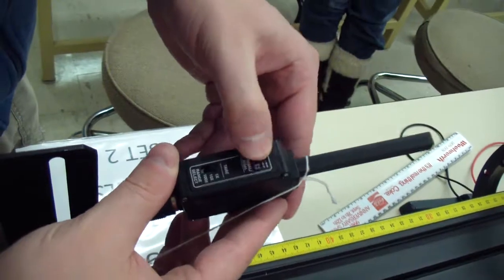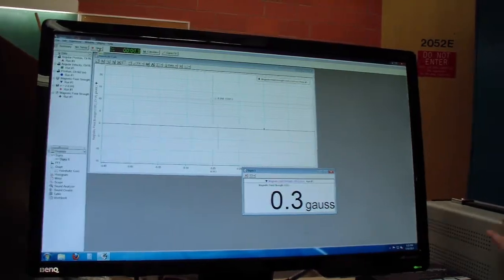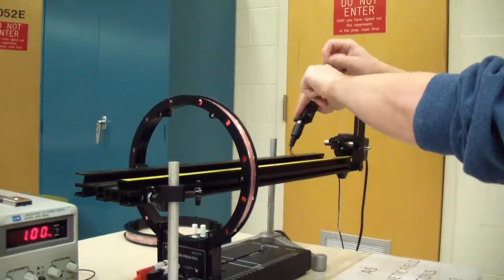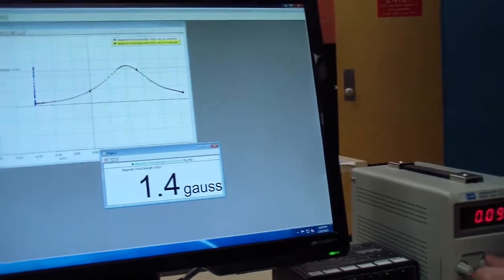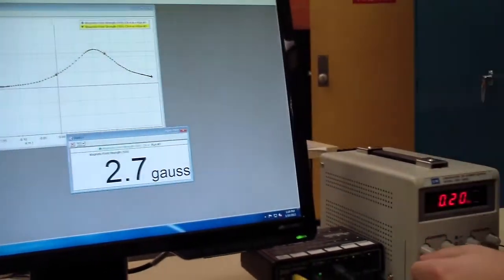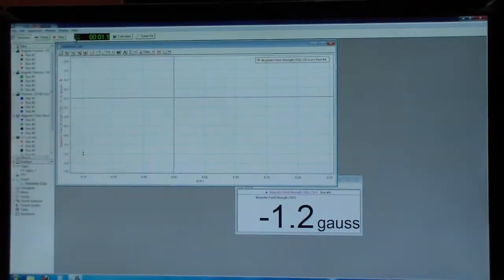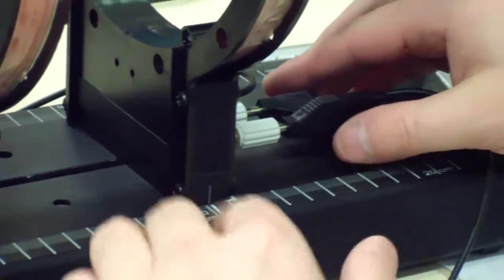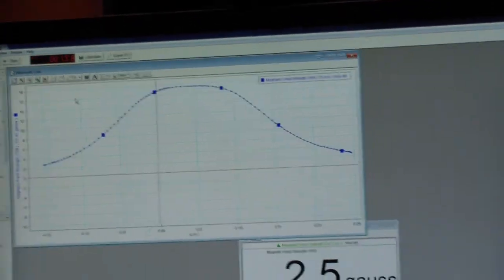PHY137: Magnetic Fields of Coils (out of date; old version)